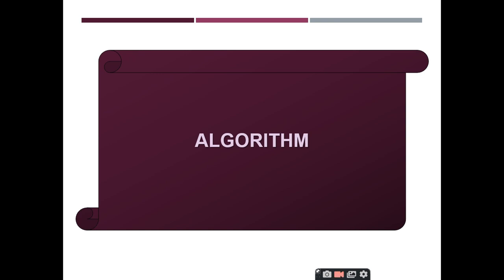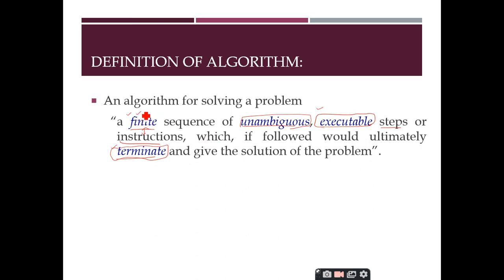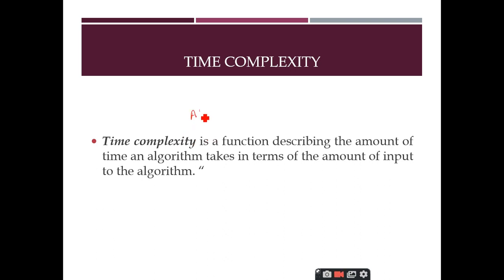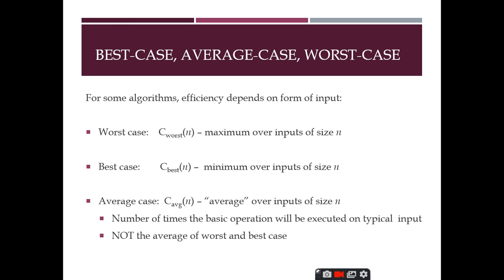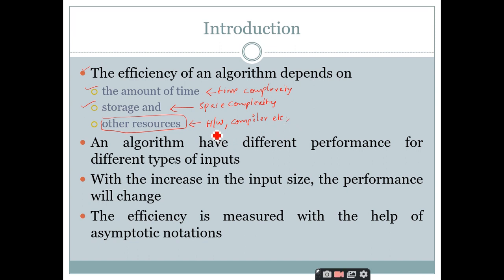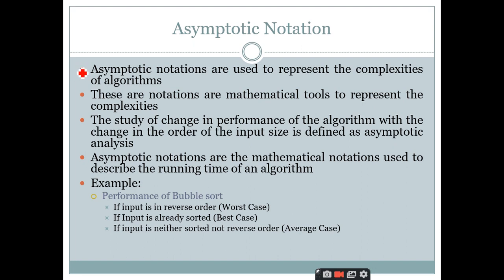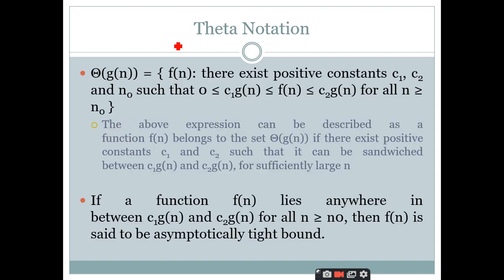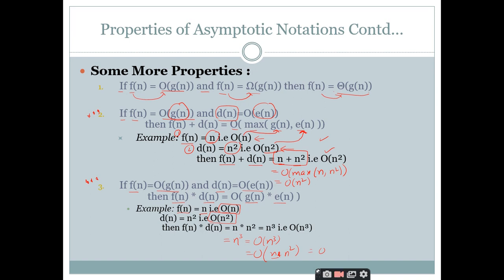Algorithms and Asymptotic Notations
1. Algorithm Definition
2. Characteristics of Algorithm
3. Performance metrics of Algorithm
     3.1 Time Complexity
     3.2 Space Complexity
4. Asymptotic Notations
    4.1 Why Asymptotic Notations?
    4.2 Types of Asymptotic Notations
        4.2.1 Big O
        4.2.2 Big Omega
        4.2.3 Big Theta
    4.3 Properties of Asymptotic Notations